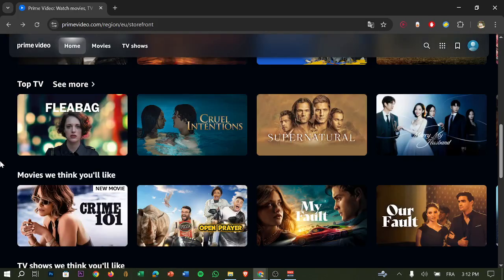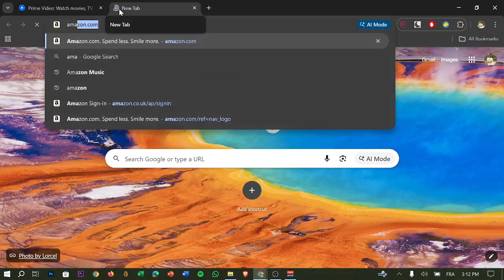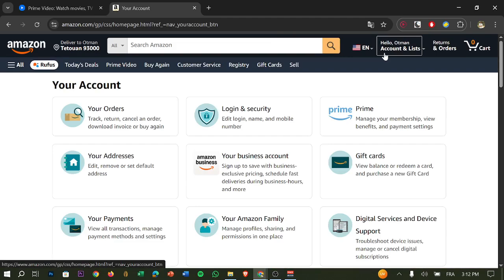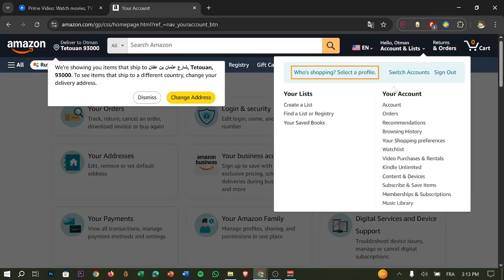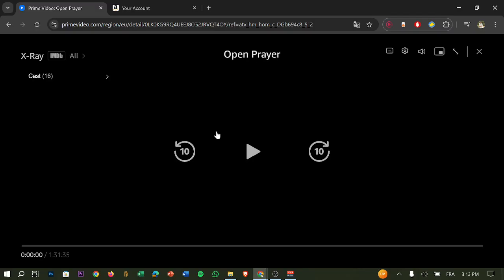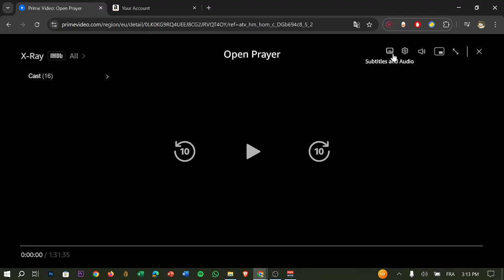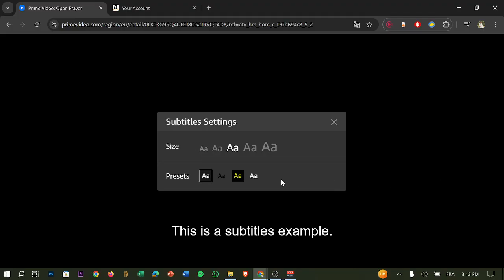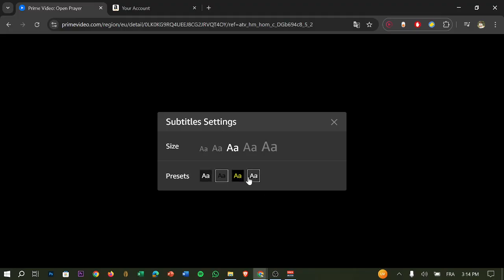How To Change Subtitle Font on Prime Video! Tutorial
Today we talk about prime video,customize subtitles prime video,Change Subtitle Font on Prime Video